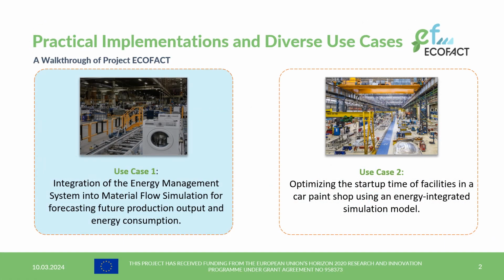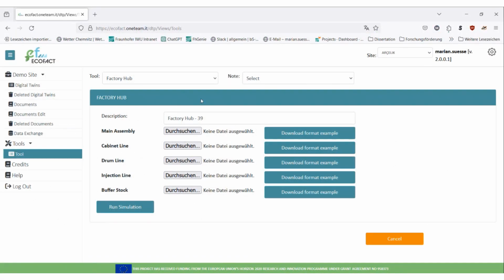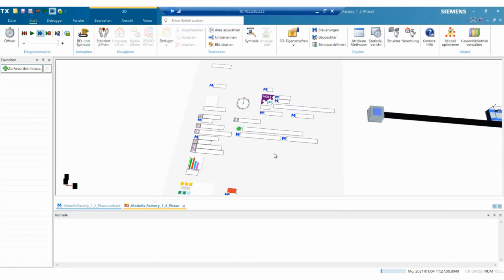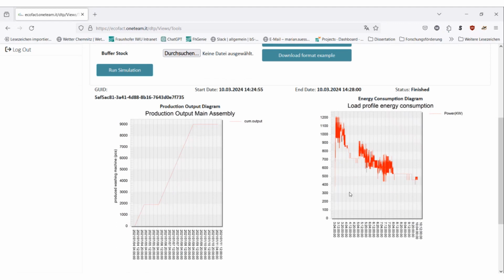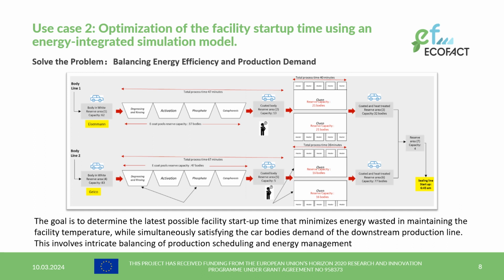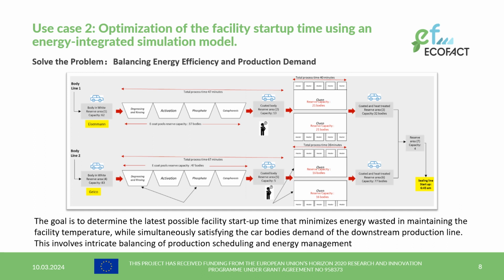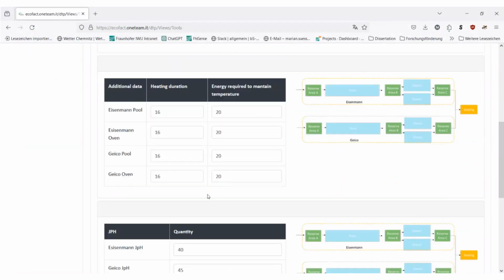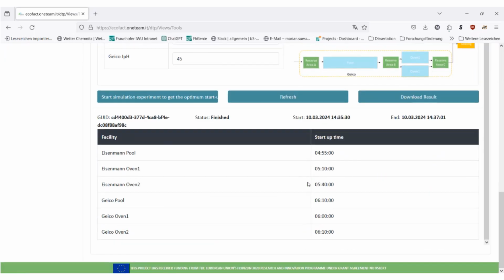ECOFACT - Module 4: Application of Energy Optimisation Tools